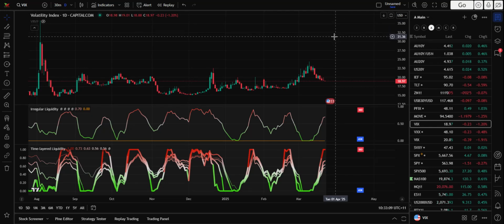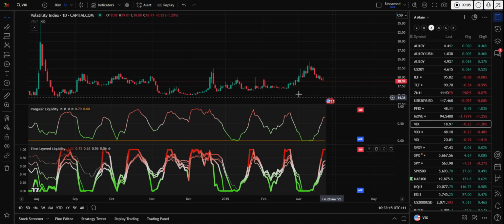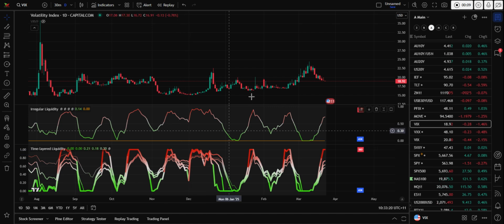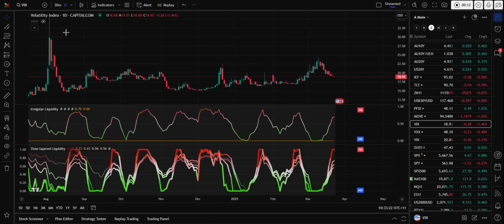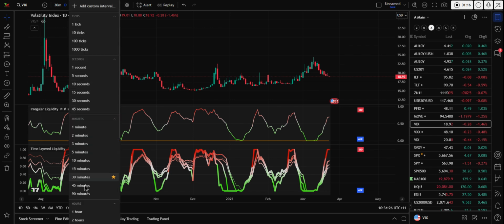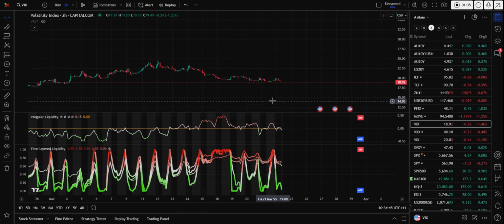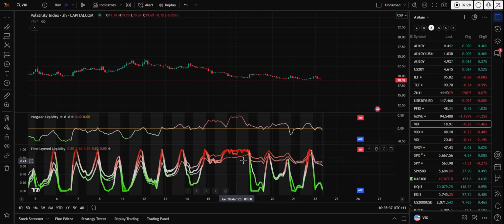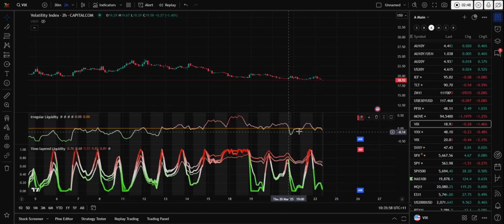VIX and NAS100 liquidity trading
Time-Layered and Irregular Liquidity trading. A quick look at trade setups from days to 5 minutes. REMEMBER don't take trades that don't have clear liquidity setups, price action and TA lead you into failed trades more often than not.